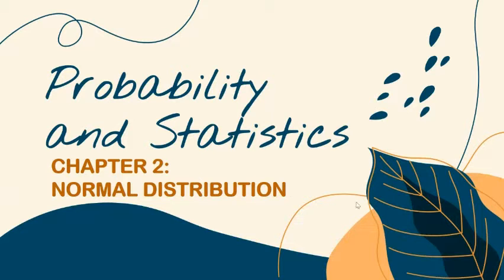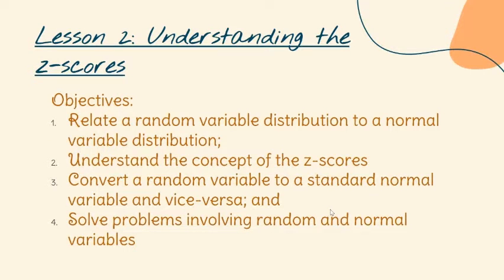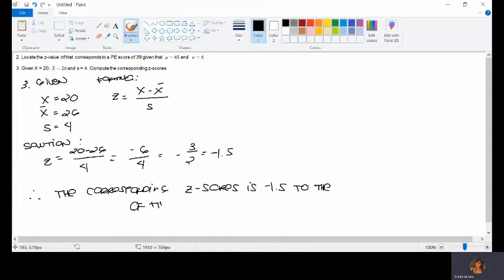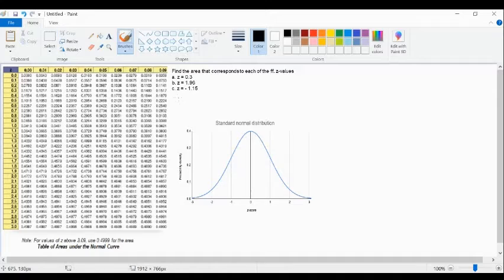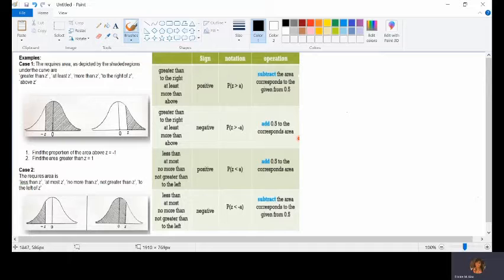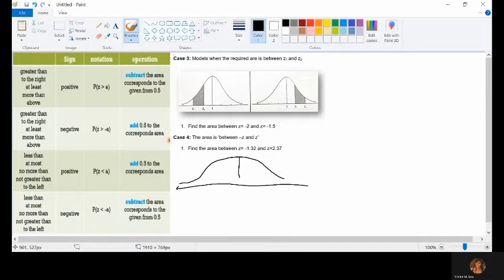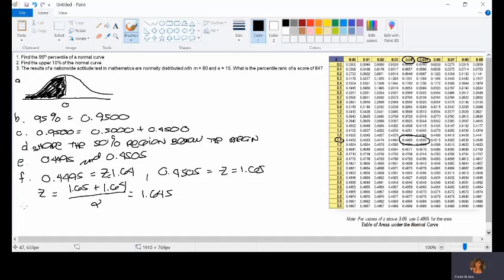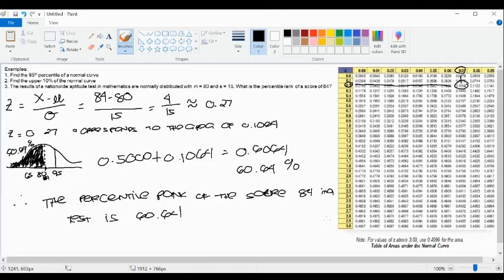Normal Distribution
Lesson 1: Understanding the Normal Curve Distribution
Lesson 2: Understanding the z-scores
Lesson 3: Identifying regions of areas under the Normal Curve
Lesson 4: Determining Probabilities
Lesson 5: Percentile under the Normal Curve